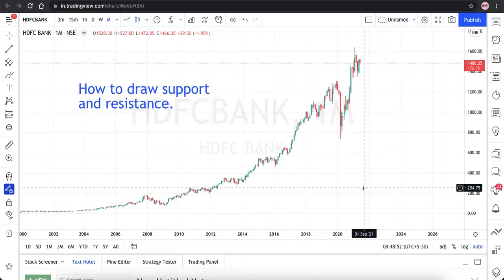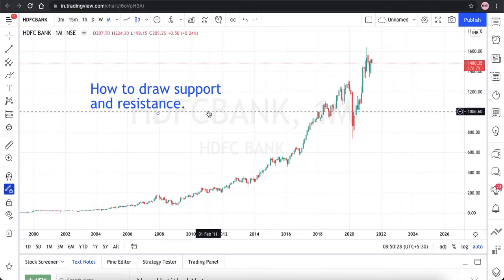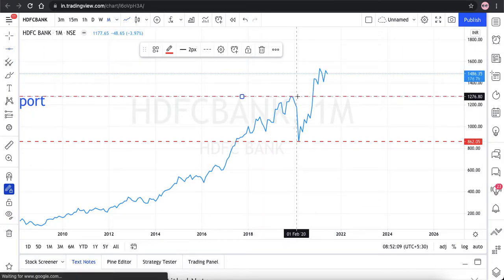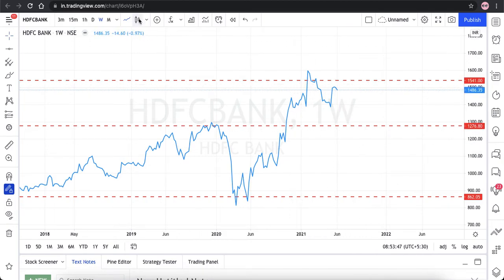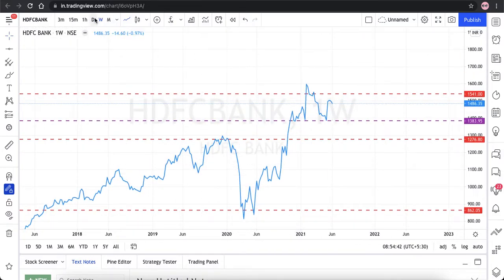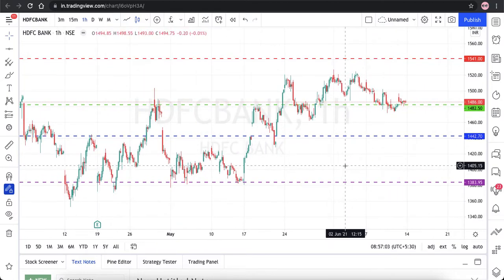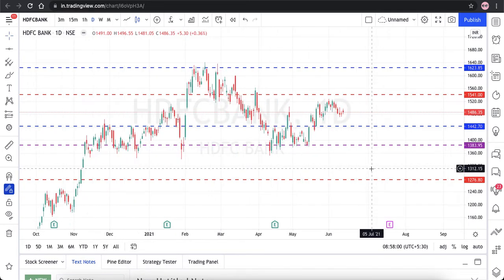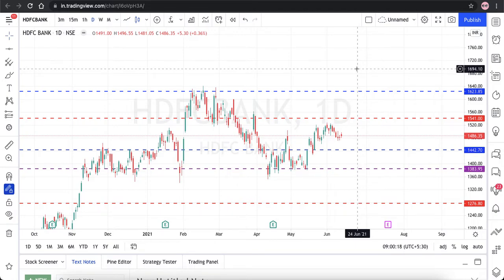How to Plot and Draw Support and Resistance | Multiple Time Frame Analysis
In this video we will discuss on how to draw and plot Support and Resistance for multiple time frames and how to analyse based on that for any stock or index like Nifty or Bank Nifty.

For regular updates join our Telegram channel for which the link is given below.